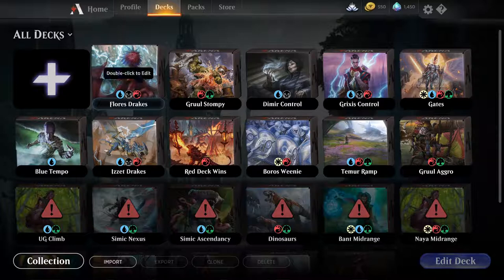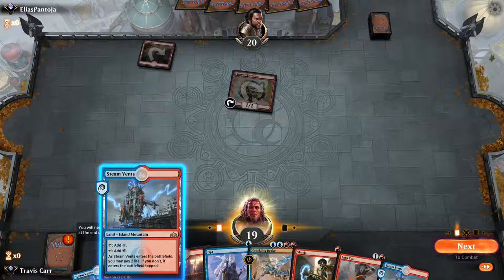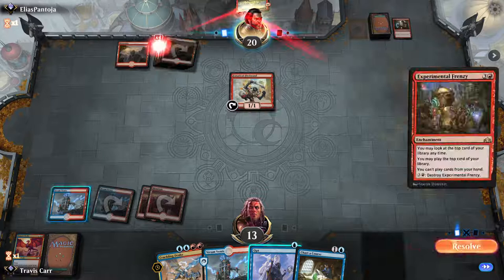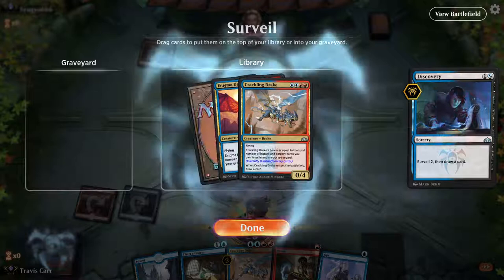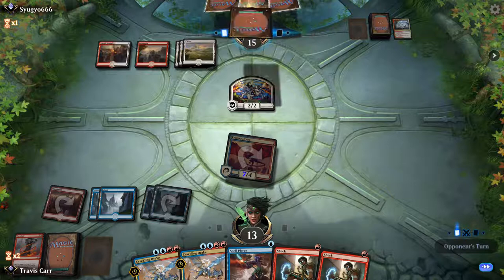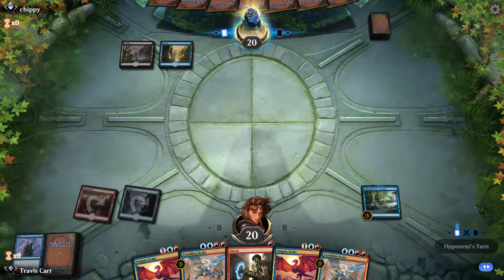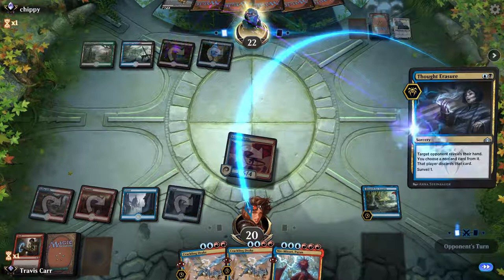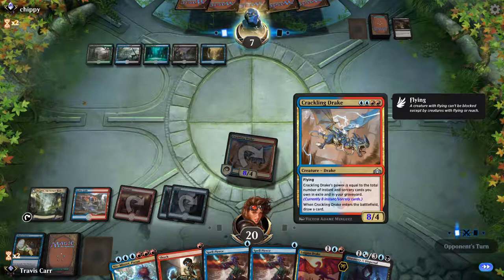Deck Tech: Flores Drakes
Today's video is a deck tech featuring Mike Flores' Drakes deck.

Arena decklist:
4 Crackling Drake (GRN) 163
4 Enigma Drake (M19) 216
2 Niv-Mizzet, Parun (GRN) 192
3 Dive Down (XLN) 53
3 Spell Pierce (XLN) 81
4 Opt (DAR) 60
4 Shock (M19) 156
1 Beacon Bolt (GRN) 154
4 Chart a Course (XLN) 48
4 Discovery // Dispersal (GRN) 223
4 Lava Coil (GRN) 108
2 Search for Azcanta (XLN) 74
5 Mountain (RNA) 263
7 Island (RNA) 261
1 Blood Crypt (RNA) 245
4 Steam Vents (GRN) 257
4 Sulfur Falls (DAR) 247